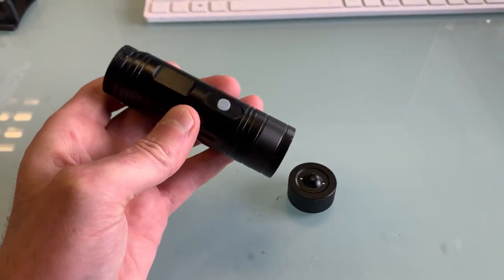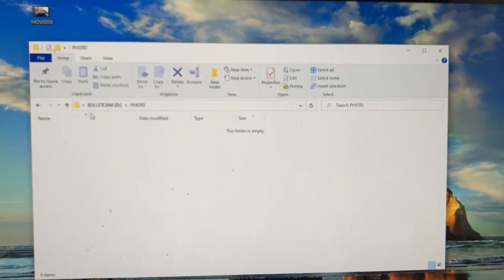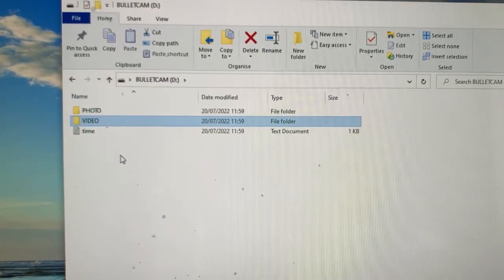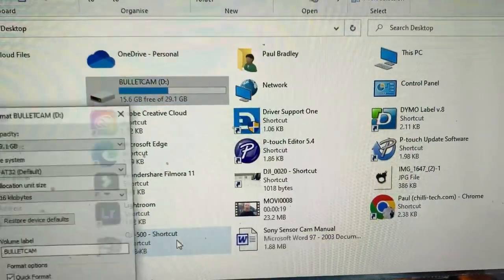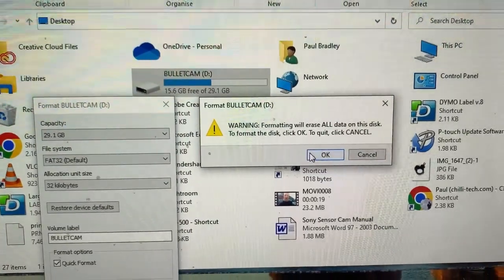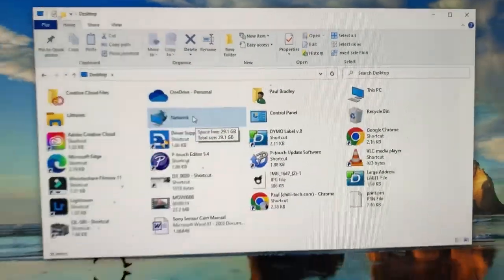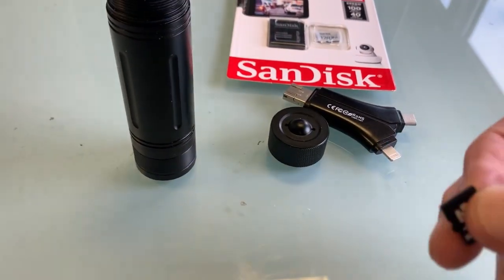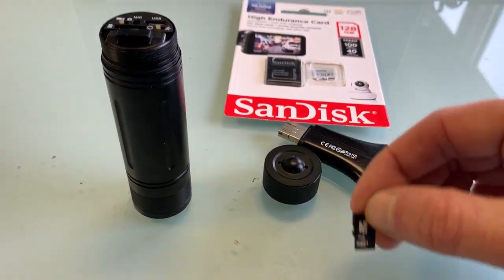Bullet Camera switching off mid-ride? Check this…..